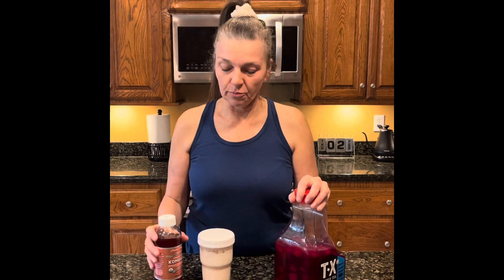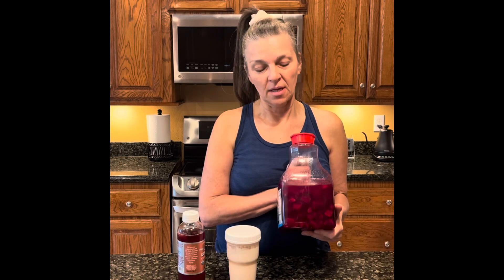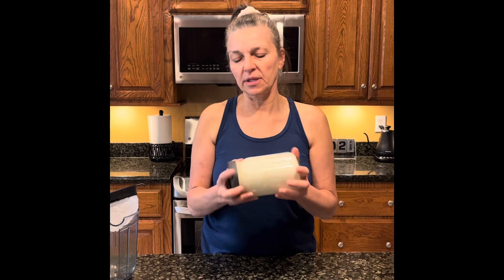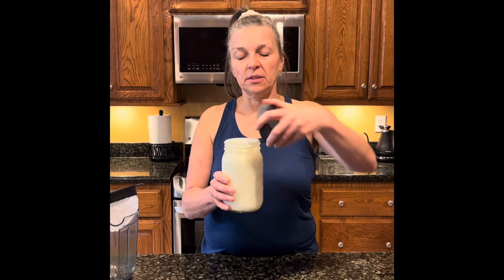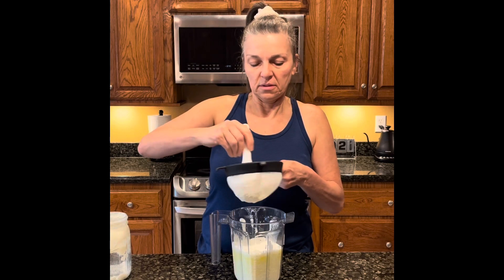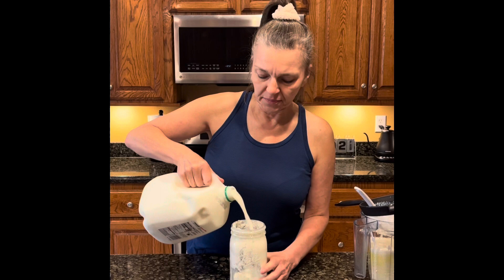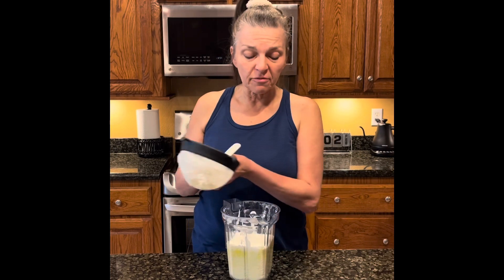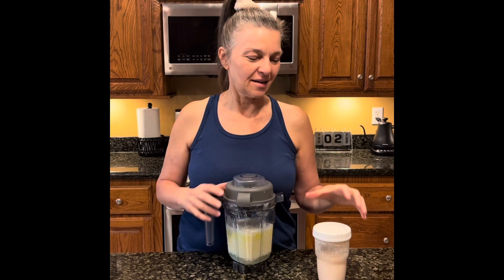Making Kefir Easy, The Art Of Probiotic Foods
Making probiotic foods is an art I have been learning for around 20 years.  Kombucha, kefir, and vegetable fermentations are the trilogy of probiotic foods! This is part 1 of a series of making probiotic foods. In this video I show you how to make kefir easy and consistently using the refrigerator and discuss some obstacles that make it tough to make kefir consistently.

Cutting Edge Starter Culture

*Yes, I am trying to retire and do want to make money off my channel so as an Amazon Associate I earn a small commission from qualifying purchases, at no extra cost to you.*
Just being honest ;)